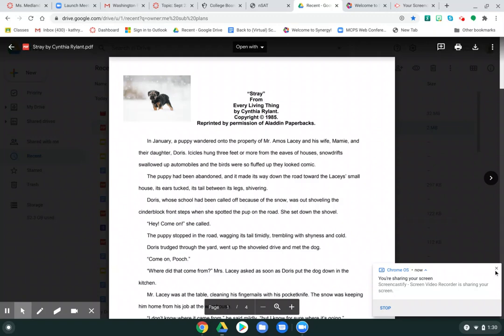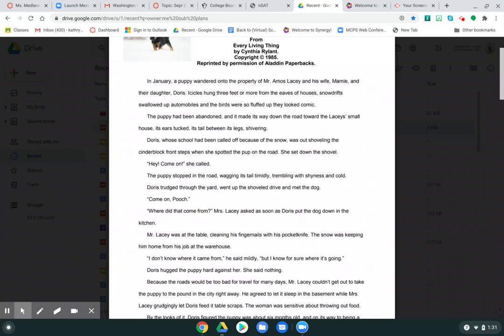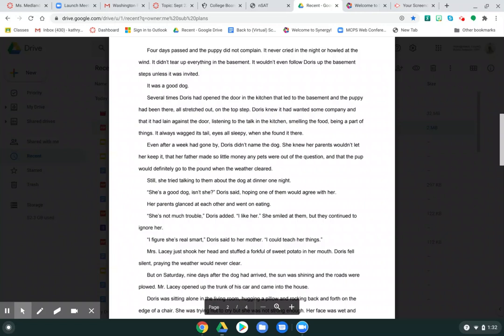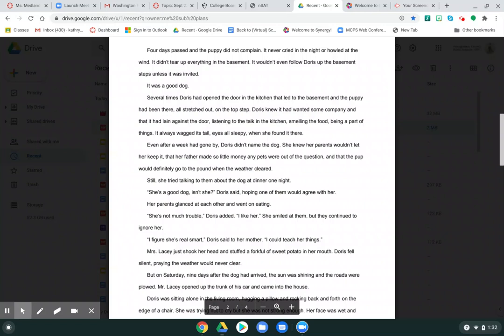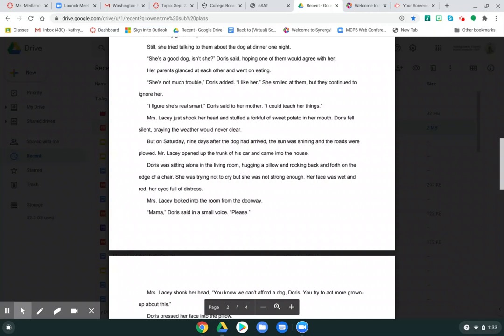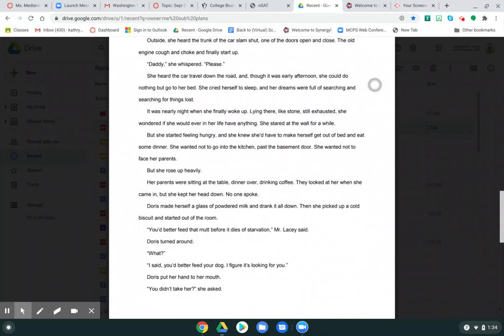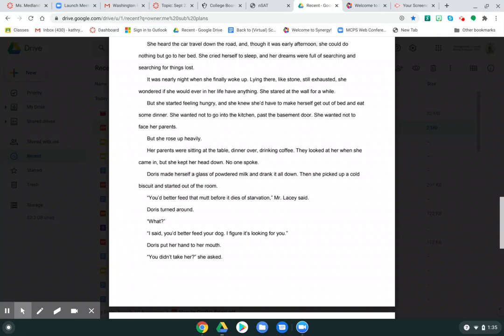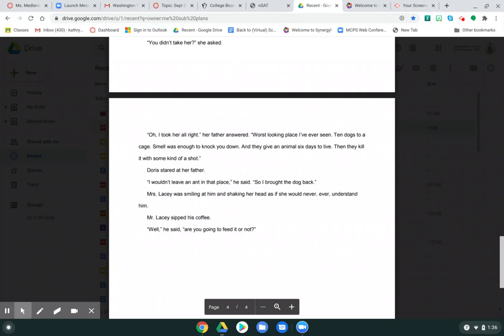Stray by Cynthia Rylant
Audio and visual of "Stray" by Cynthia Rylant